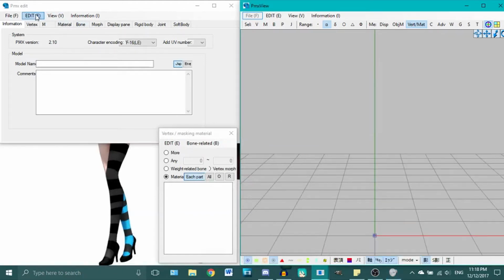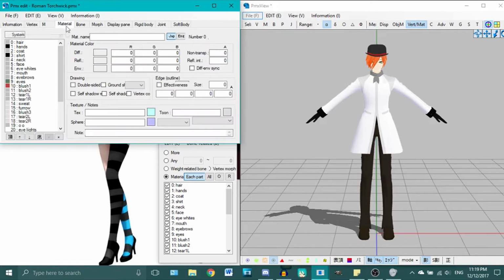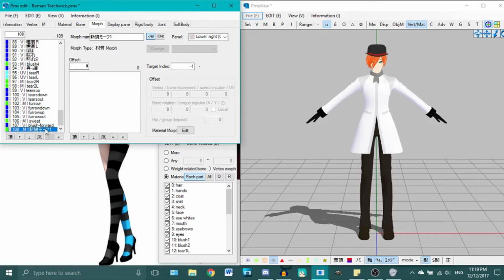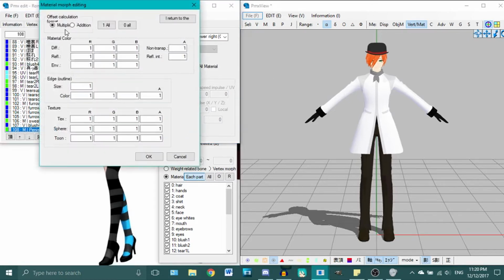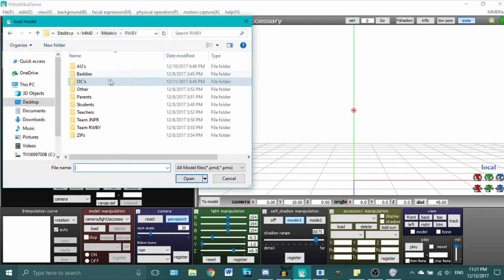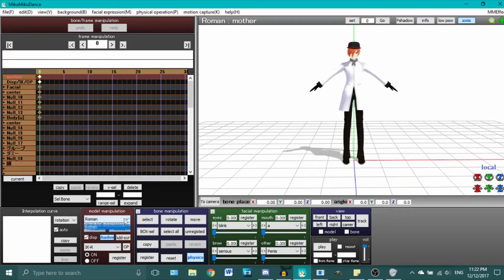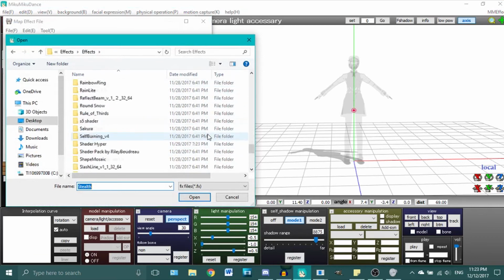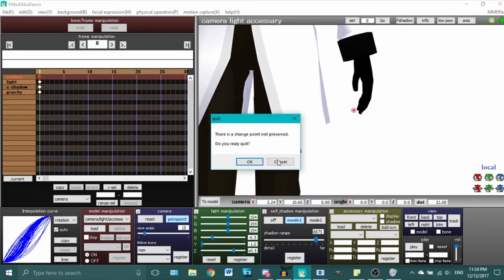PMX Editor - Disappearing Model (Morph Tutorial)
Heyo! A friend of mine asked if I could teach them how to make their model disappear (without, y'know, ERASING IT FROM EXISTENCE, lol)!

So, I made them a tutorial :D!
Of course, anyone can use this tutorial if they want to, cause... It's kind of a tutorial. It helps people :l

Just be warned:
It's kinda derpy, because it's 1AM and I'm tired ;U;
So be prepared~!

Roman Torchwick - Made by me.